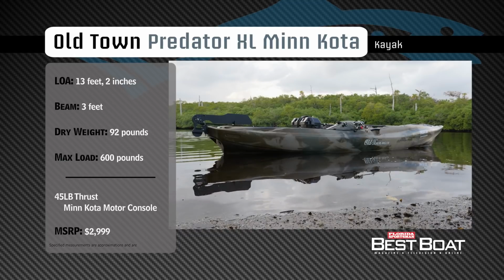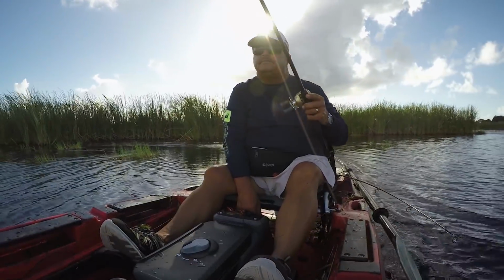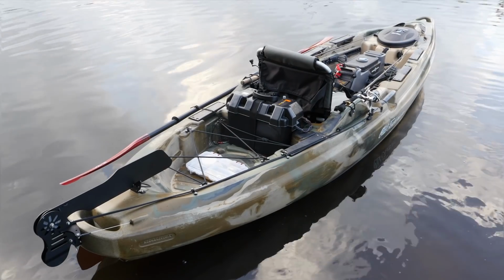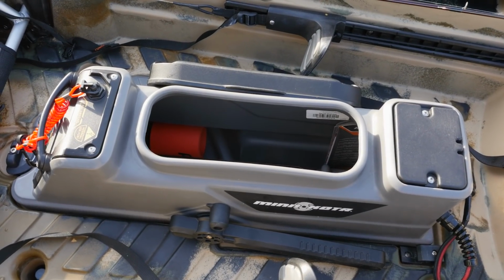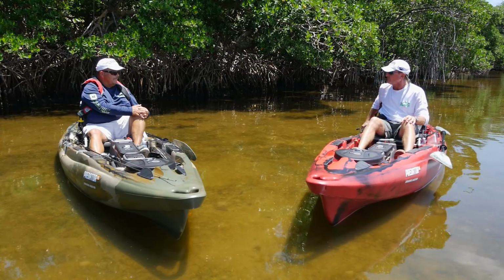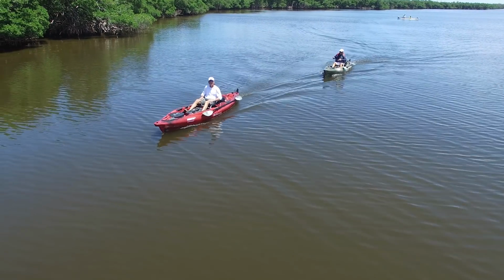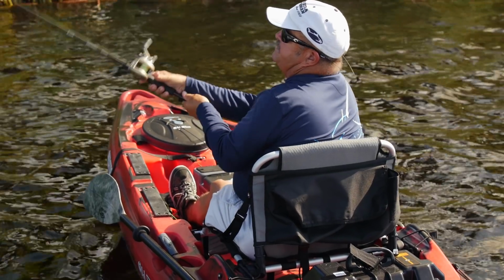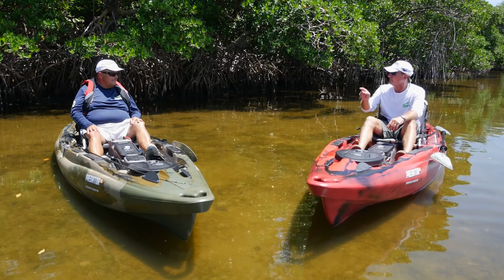Old Town Predator XL Minn Kota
The Predator MK represents an innovation that allows paddlers to go further than ever before while requiring much less effort to do so. If you’ve ever done any significant amount of canoe or kayak paddling, you are no doubt familiar with the concept of only paddling half as far from your launch point as you care to paddle. The obvious fact that you’ll have to repeat the effort to return to your starting point. The MK incorporates the use of a removable 45# thrust Minn Kota motor console which drops into the center of the boat providing a powerful, quiet, saltwater grade power source with forward and reverse shifting, and variable speed control.